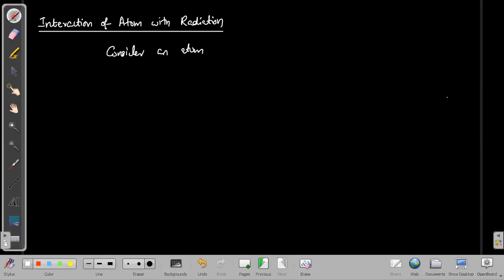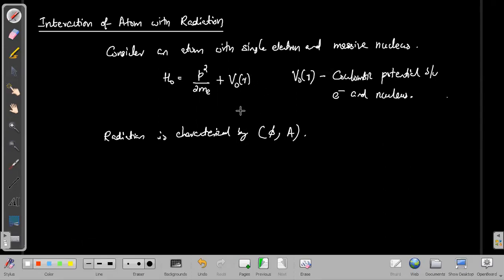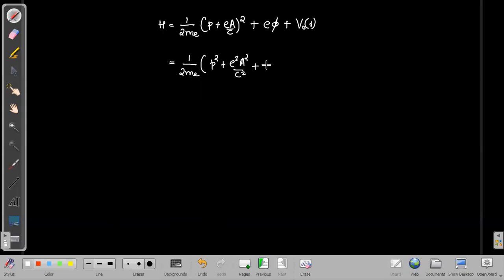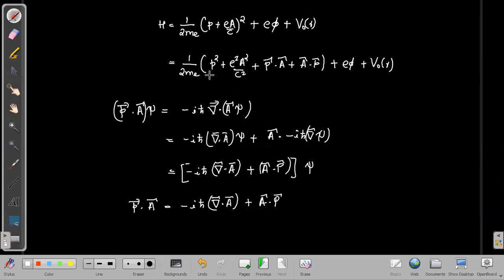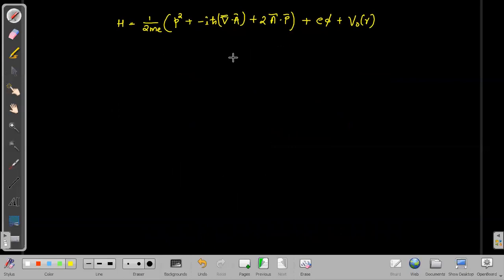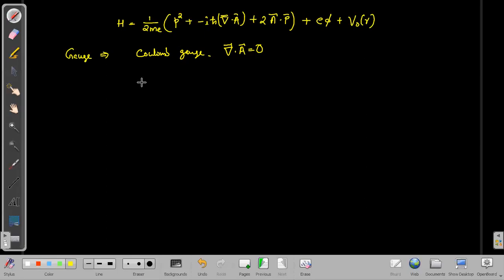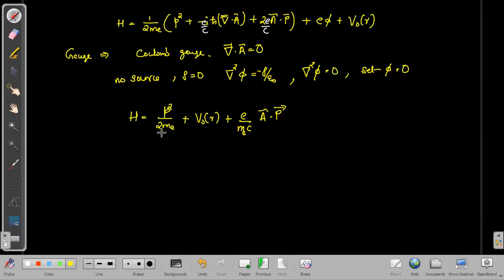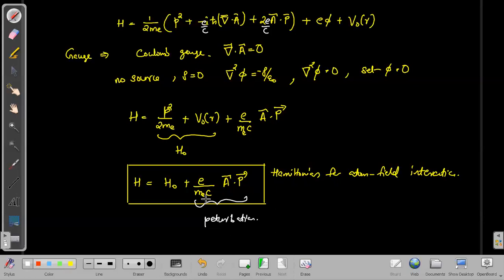TDPT Lecture 06_Atom Field Interaction